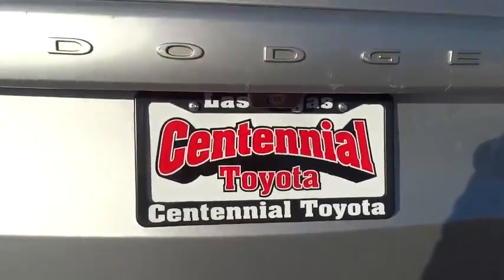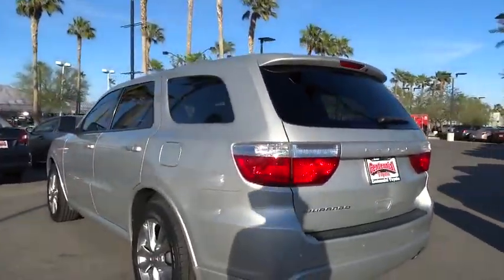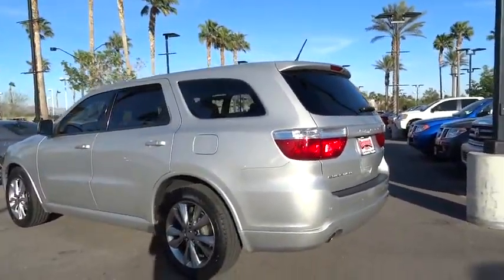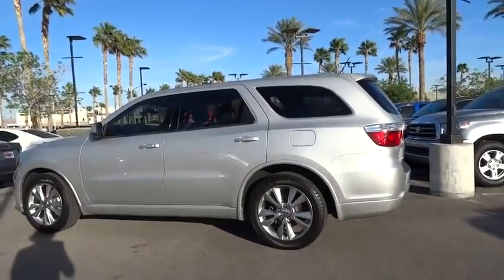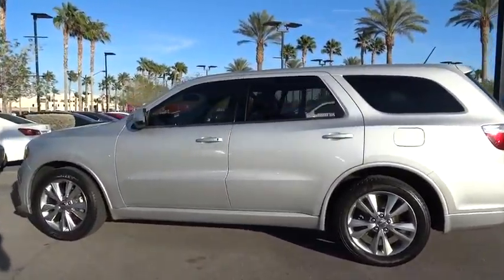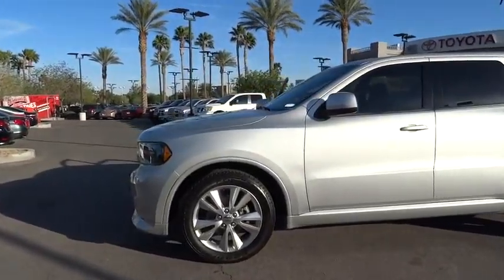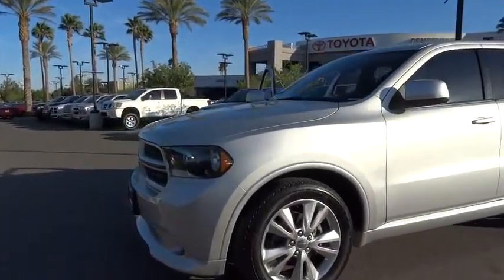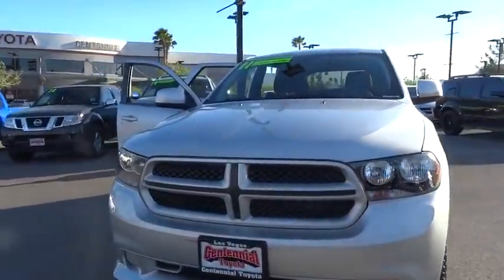2011 Dodge Durango Las Vegas, Henderson, North Las Vegas, San Bernardino County, NV 460575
2011 Dodge Durango

Centennial Toyota
6551 Centennial Center Blvd